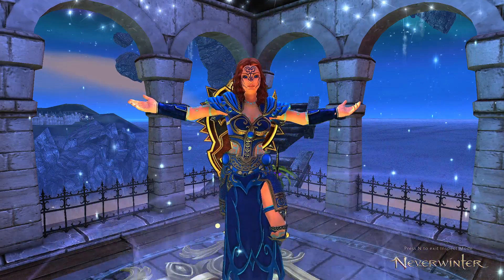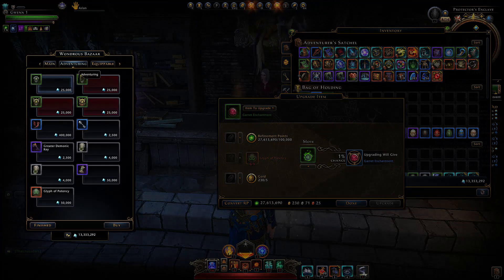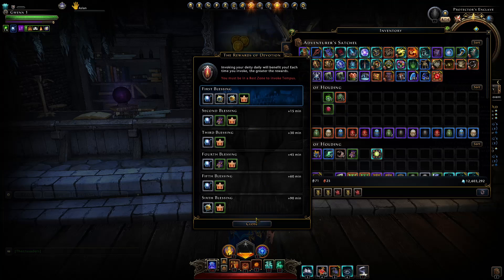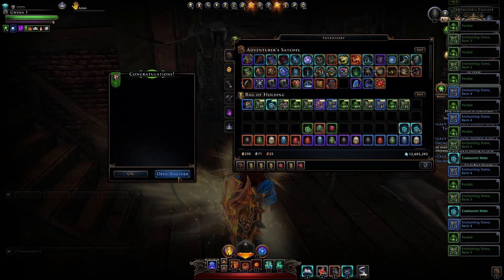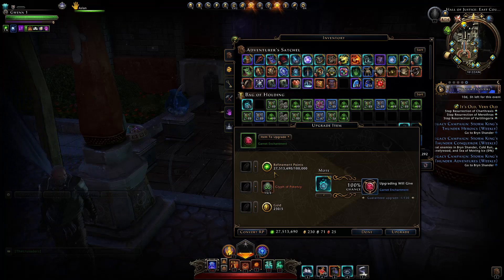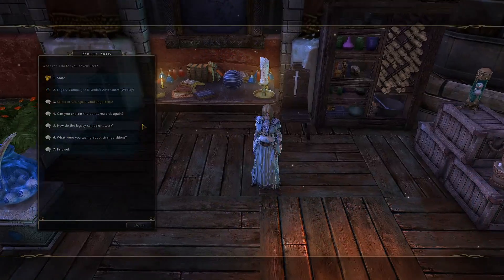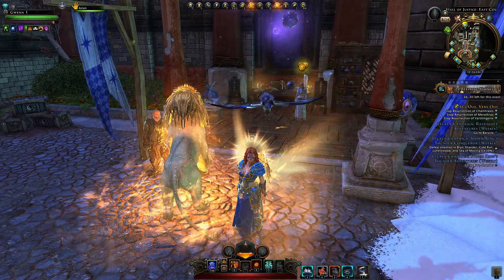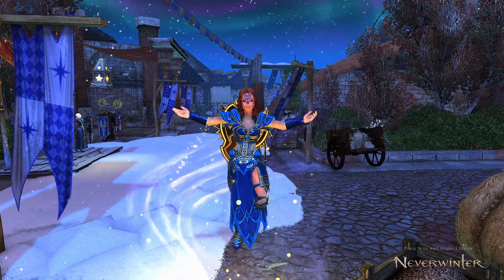How BEST to Prepare for Mod 22 | Freely Farm for Glyphs & Coal Motes! - Neverwinter 2021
WARNING: You do not get x2 medallions with the x2 legacy campaign event!
With Module 22 we gain the ability to upgrade enchants to Mythic. So what do we need to prepare, and at the very least reduce the cost to upgrade. With enough time and characters, you can easily have everything upgraded at no cost! Not even spending a penny of Zen or Astral Diamonds!

Time Stamps
00:00 Intro
02:10 Coal Motes!
07:33 Glyphs of Potency!
11:56 Outro